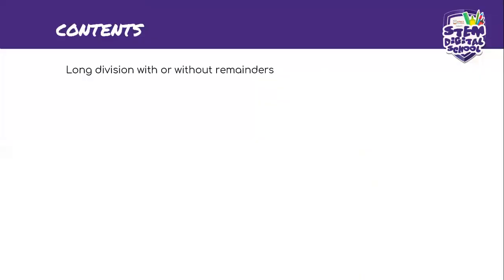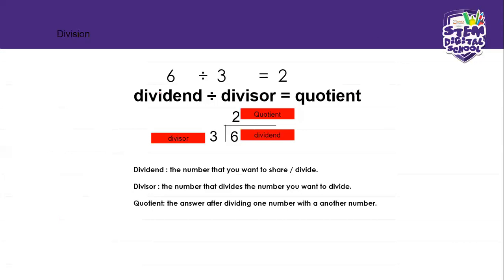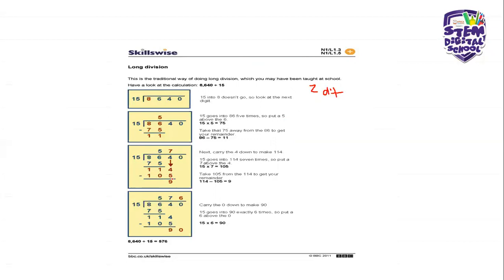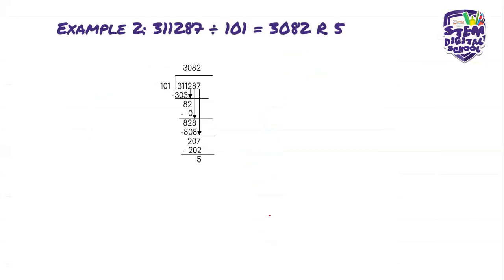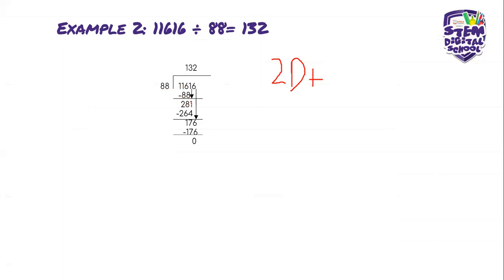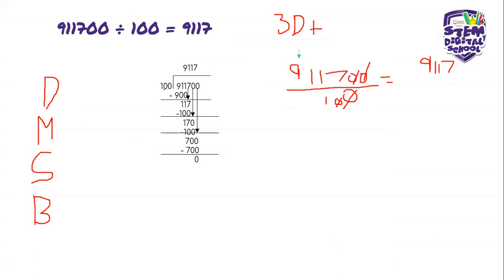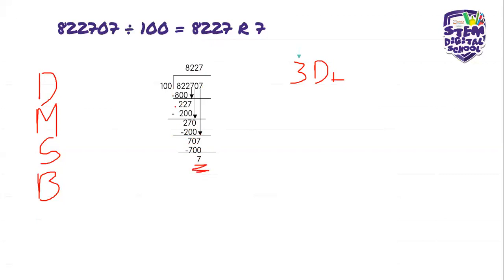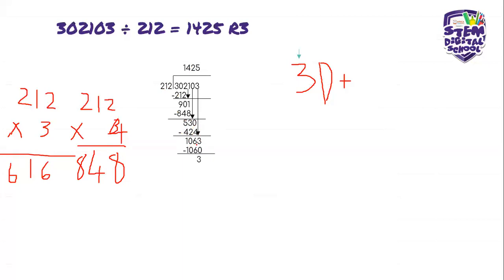Grade 6 - Maths | 14 July 2020 | Division